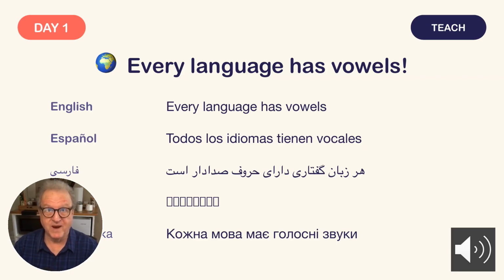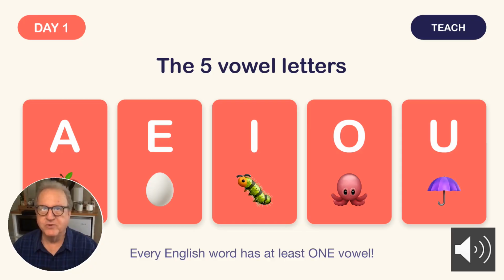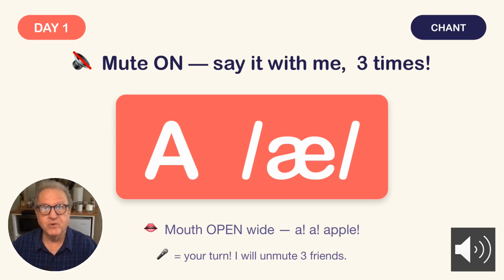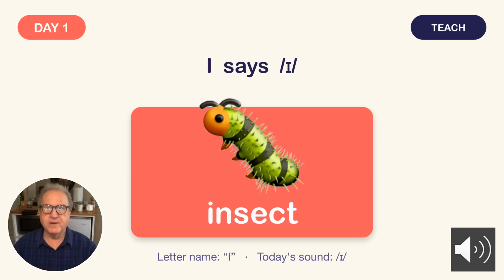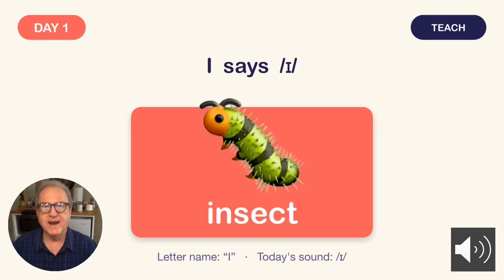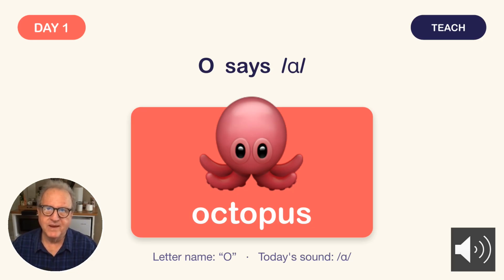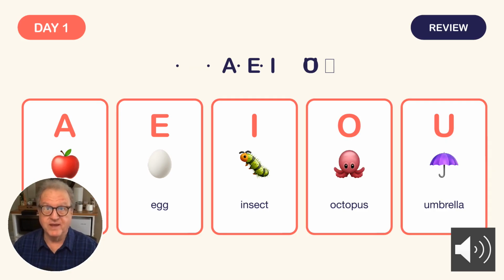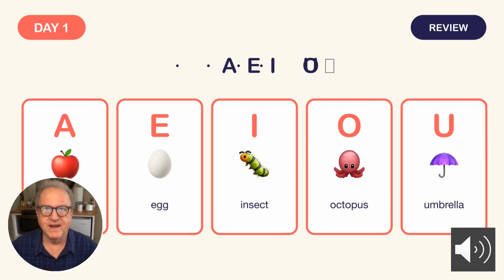ESL Pronunciation — Day 1, Lesson 3: Intro to Vowels (Summer 2026)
In this lesson: the five vowels A · E · I · O · U, the short /æ/ sound, listening practice ("Which vowel do you hear?"), and finding vowels in your own name.
Slow, clear delivery for beginners. Practice along with me!
ESL pronunciation for adult learners.